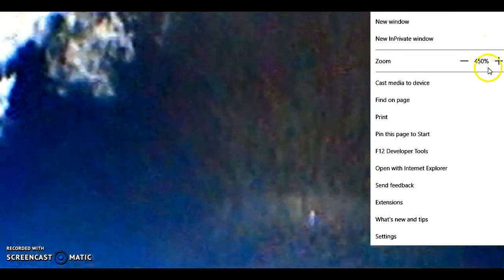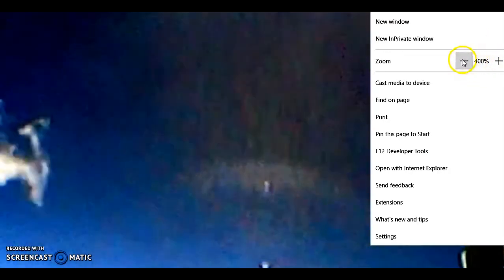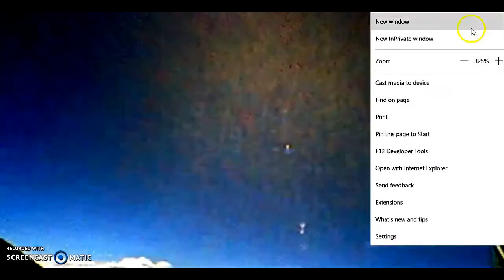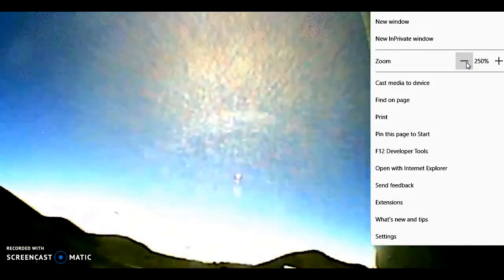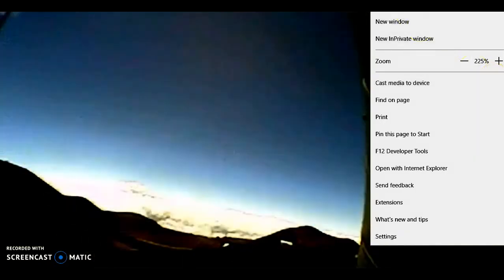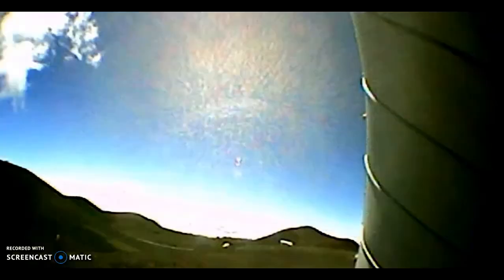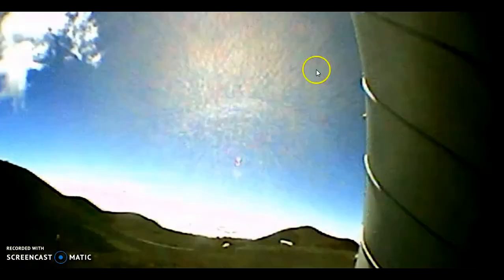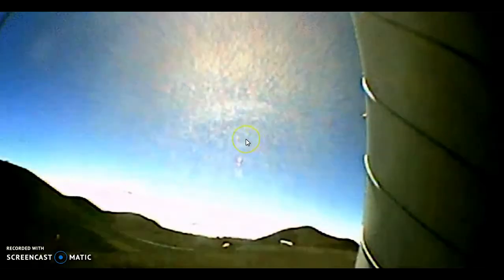Semi-Transparent Object South Pacific 11:30am-1pm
Infrared Camera shows semi-transparent object.  On a regular camera it would be  invisible.   Looks like its stationary and really its the earth's rotation that's moving around noon facing south in the middle of the Pacific.